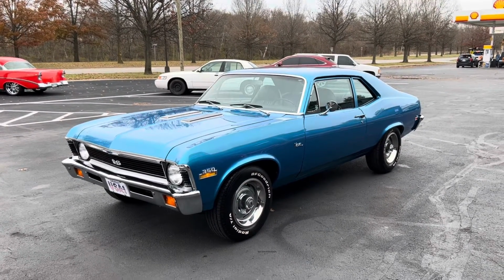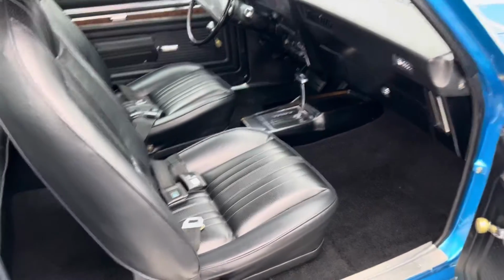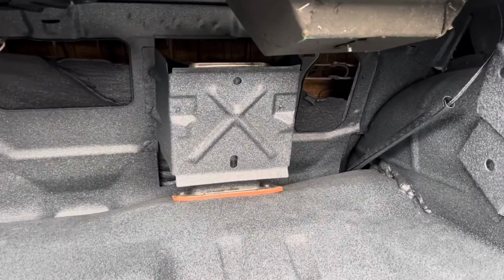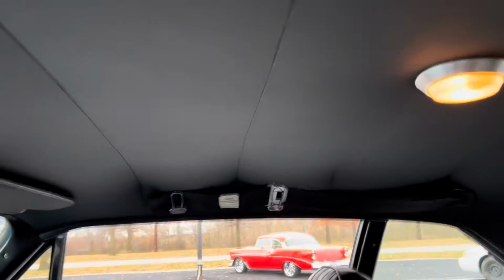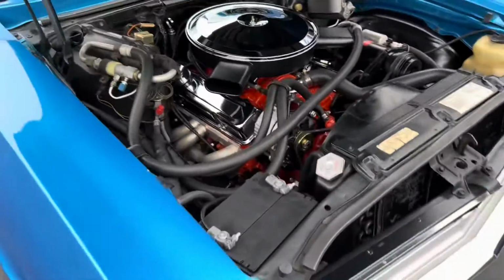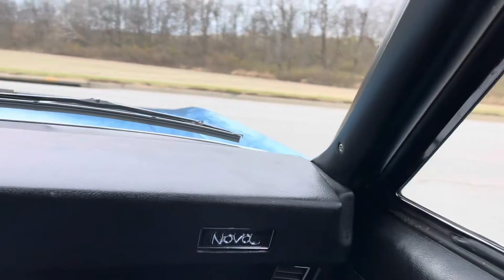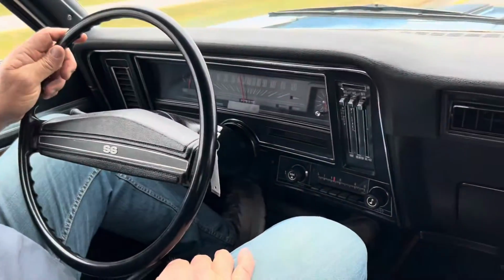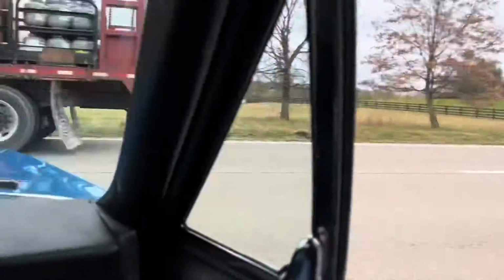1972 Chevrolet Nova SS Numbers Matching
1972 Chevrolet Nova SS
Window Sticker and Protect-O-Plate
350 V8 Numbers Matching
Automatic Transmission
Rear Differential
Power Steering
Factory Bucket Seat Car
Factory Console Car
Factory Rear Defroster